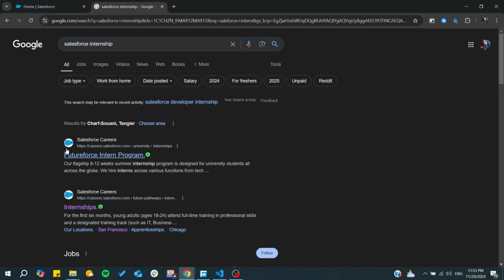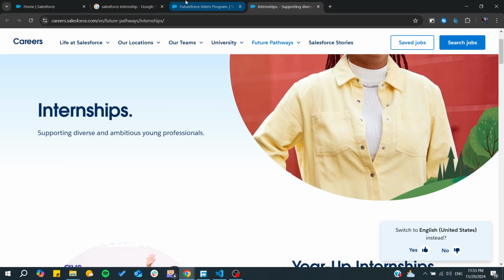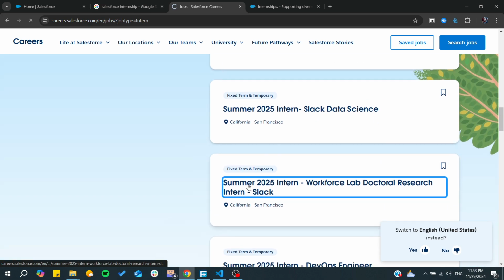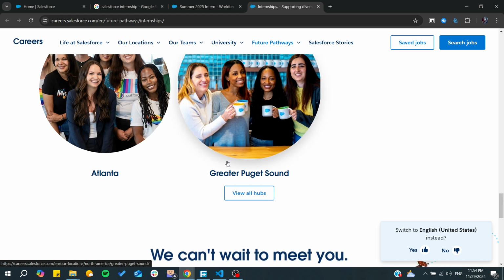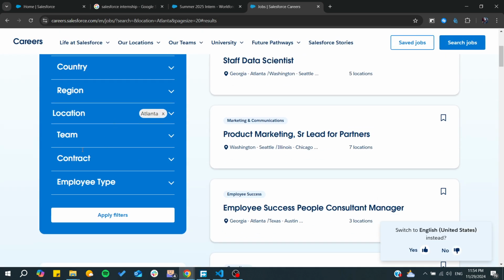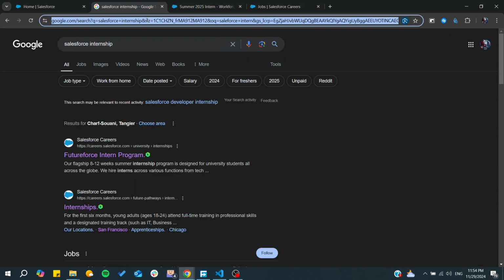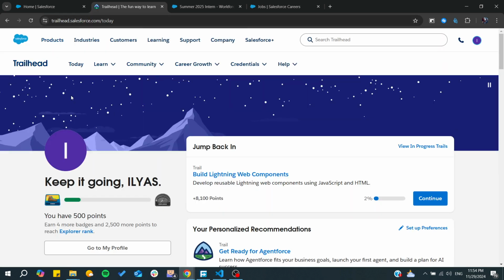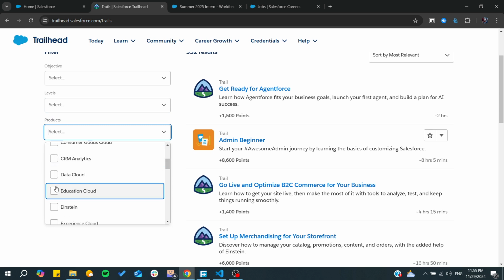How To Register For salesforce Internship Tutorial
Today we talk about register for salesforce internship,salesforce internship,salesforce training,how to learn salesforce,how to get job in salesforce